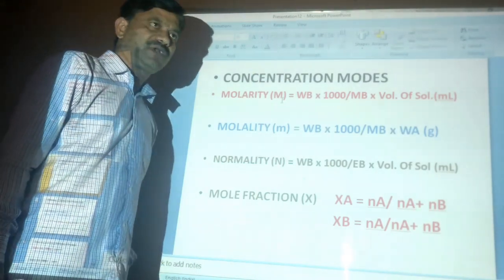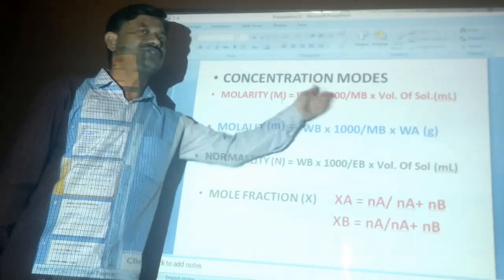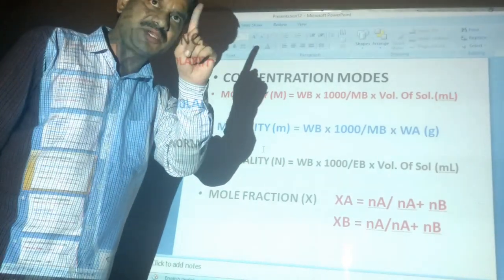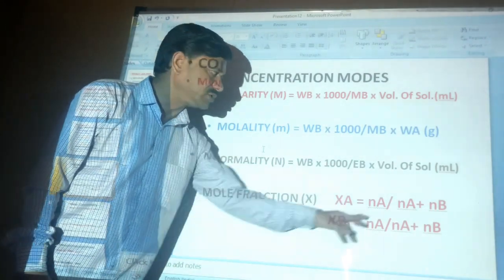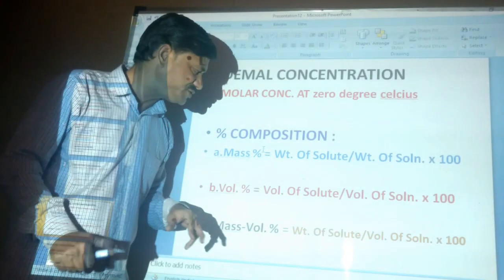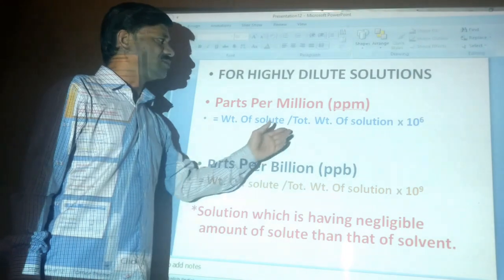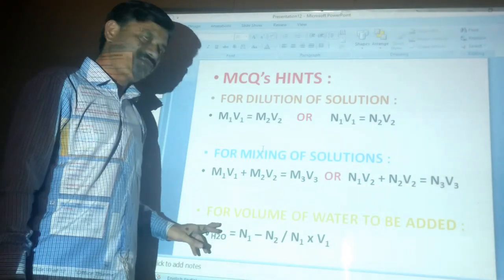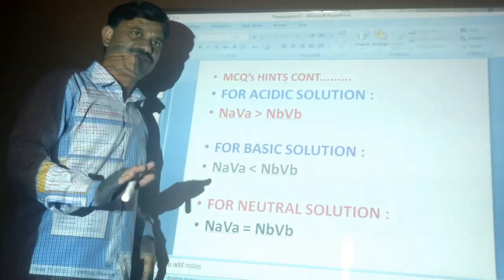CLASS 12 CHAPTER SOLUTIONS THEORY VIDEO NO.2